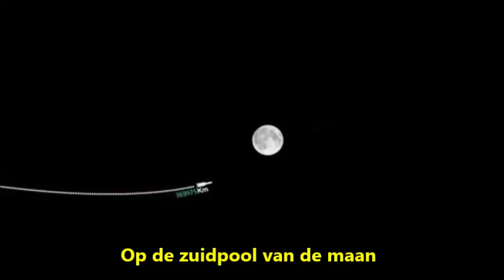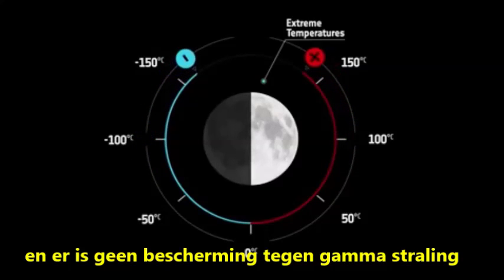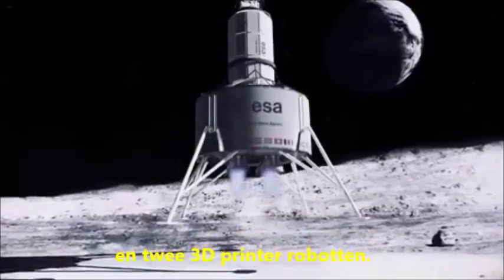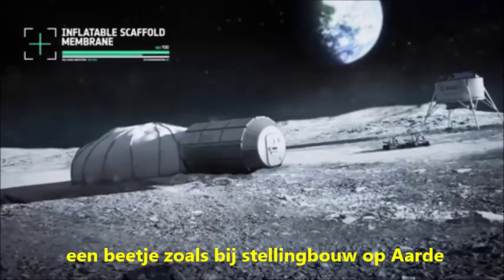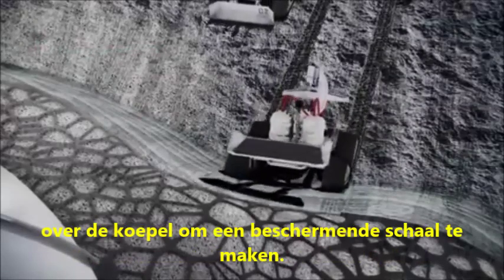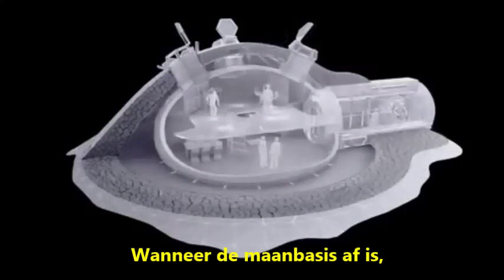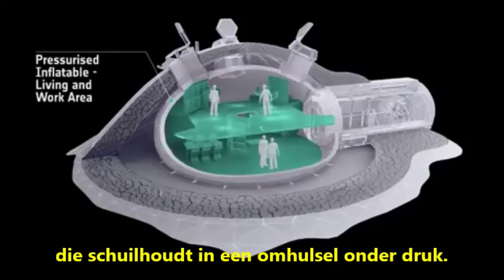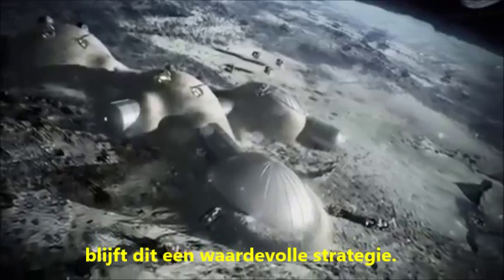wonen en werken op de maan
Tussen 2020 en 2030 zal men terug bemande vluchten naar de maan organiseren en er zelfs gaan wonen en werken. Deze video legt uit hoe de eerste wooneenheid gebouwd wordt. Een ideaal onderwerp voor lager en secundair onderwijs. De jonge generatie van vandaag zal namelijk maan- en Marsreizigers leveren. Voor meer gebruik van ruimtevaart in de klas, bezoek ESERO, het educatief netwerk van ESA